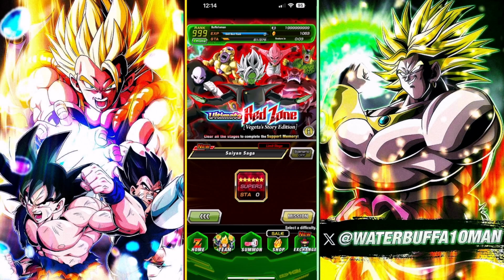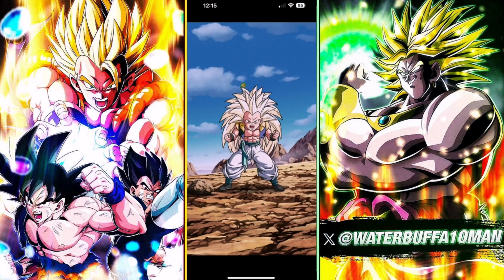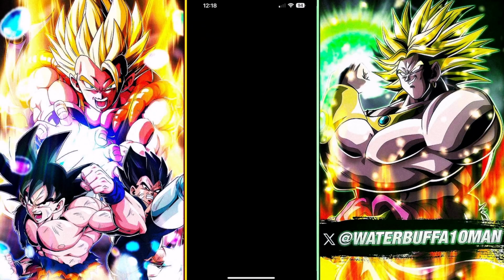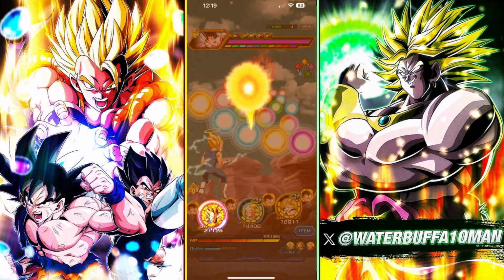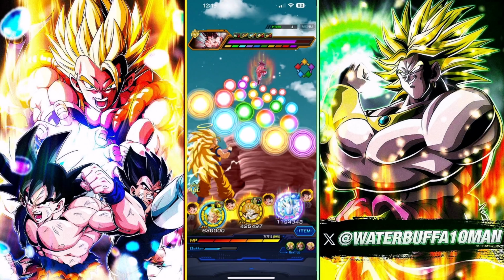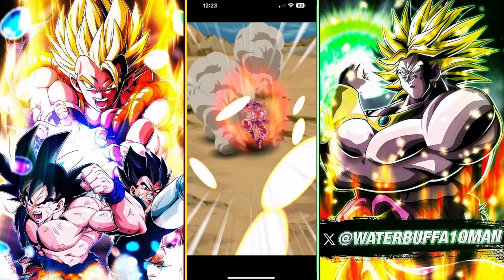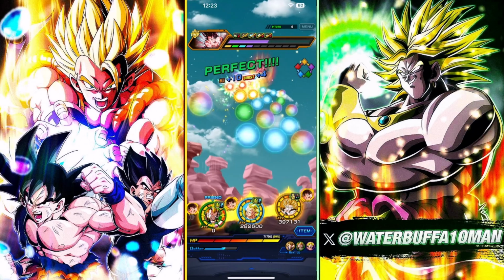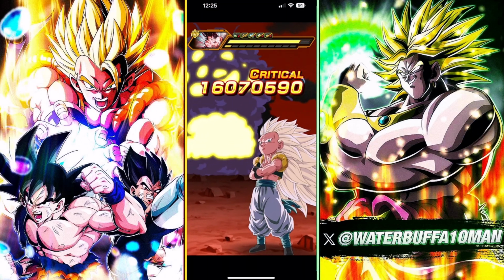SAIYAN SAGA! ULTIMATE RED ZONE! VEGETA'S STORY EDITION! DBZ Dokkan Battle